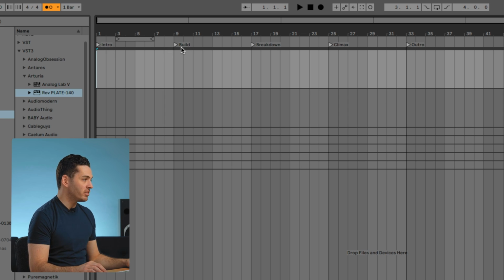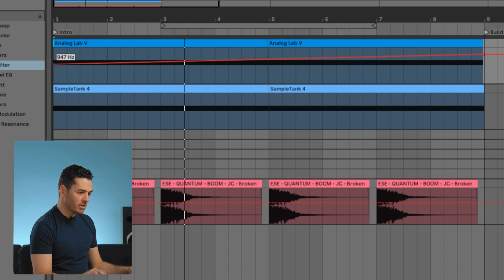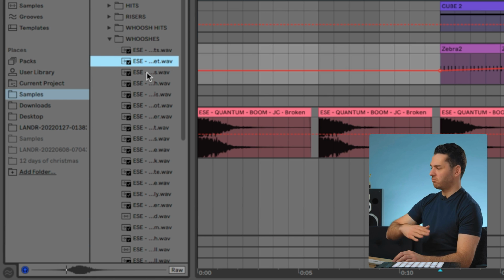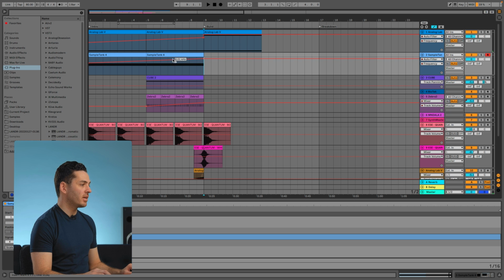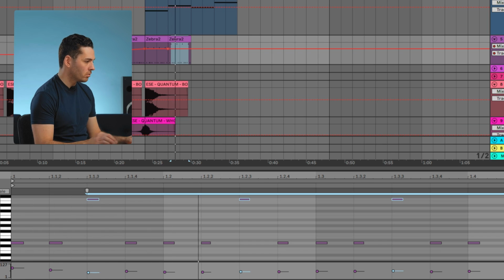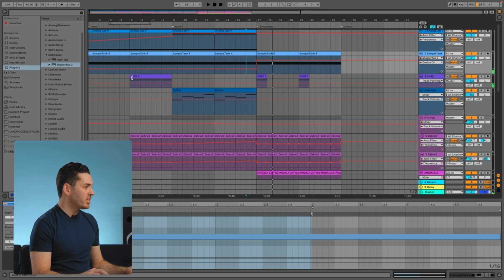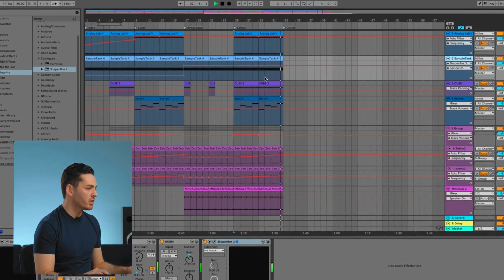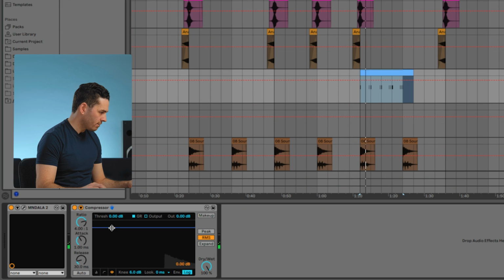How to Make Ambient Music for Sync Licensing (Make Money Producing Music)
In this video you'll learn how to produce ambient, suspenseful music that can be used in television placements as an underscore to dialog.

Ambient music is all over reality TV, documentaries, and more. Creating and licensing this kind of music with a publisher is a great way to make money as a music maker. The best part is that it isn't that hard to make!

I'll be going through sound selection, effects, constructing an effective arrangement, and going through techniques for building tension. To finish the track I'll explain all the sections as well as transitioning in and out of them.

All the plugins I used in this video are available with a LANDR Studio yearly subscription.
**Excluding Zebra 2**

Learn more about all the plugins I used

0:00 Introduction
0:50 Pads
1:17 Hits
2:10 Bass
2:28 Filter Automation
3:16 Adding Layers
4:13 Rhythmic Pulse
4:53 Risers and Impacts
6:50 Build Section
7:15 Melodic Elements
8:48 Pulses
9:38 More Hits
10:17 Testing the Track
10:40 Finishing the Build Section
11:26 Breakdown Overview
13:11 Climax
14:10 Strings
15:07 More Risers
15:49 Low Percussion
16:51 Outro
17:32 Final Track Preview